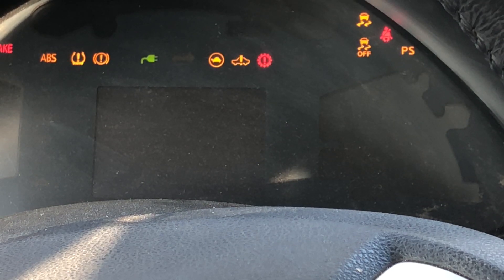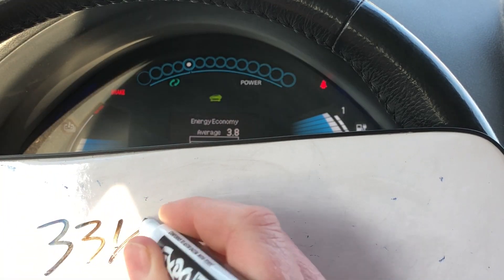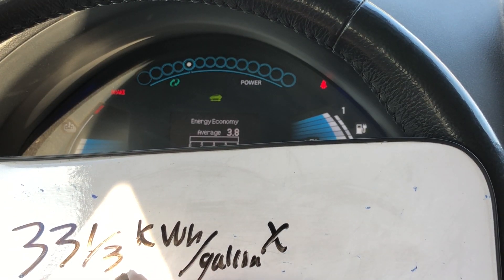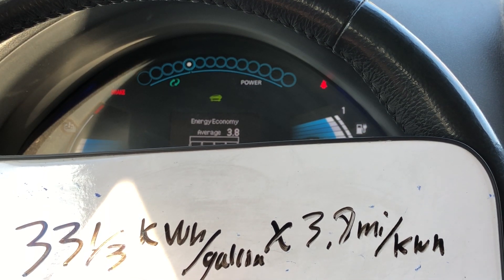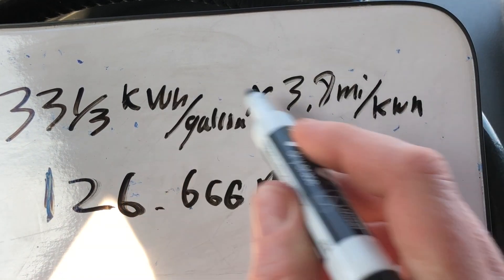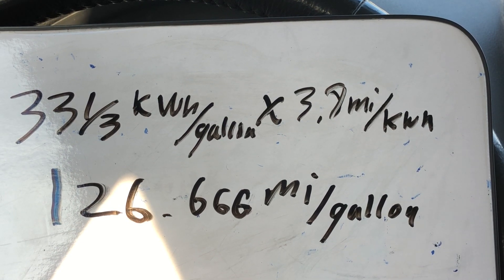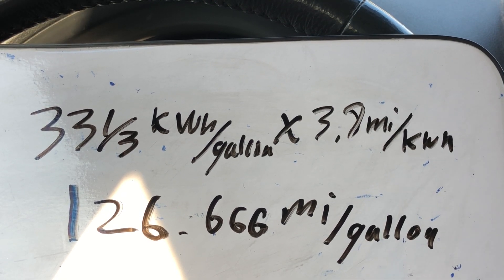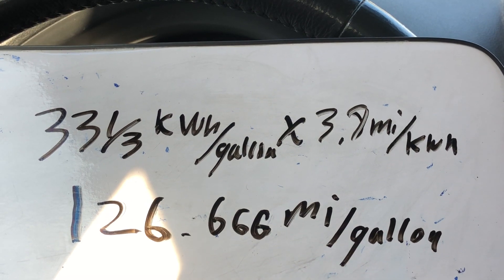How to calculate the gas mileage of an electric car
If you are considering the buying an electric car you will be surprised to see that the cars often have their mpg listed on the sticker.  How do you calculate the gas mileage of a car that doesn't use gas?